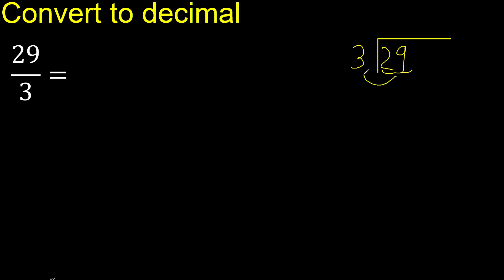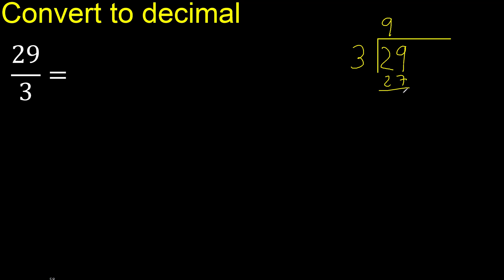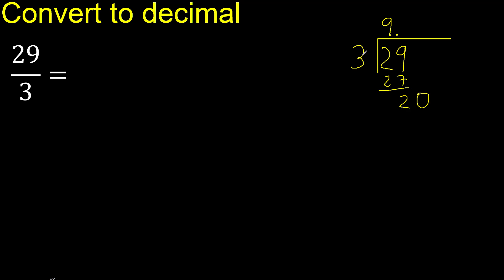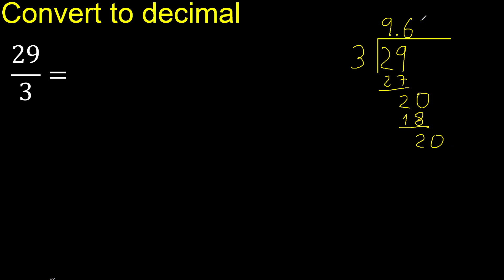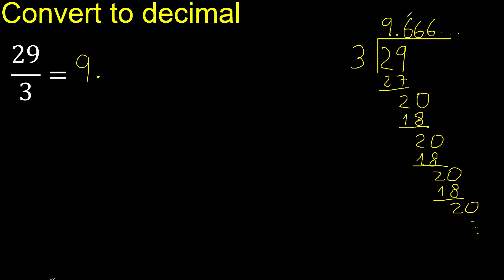Convert 29/3 to decimal . How To Convert Fractions to Decimals